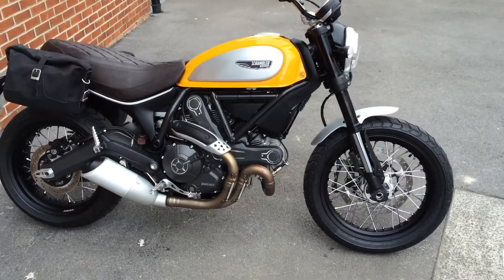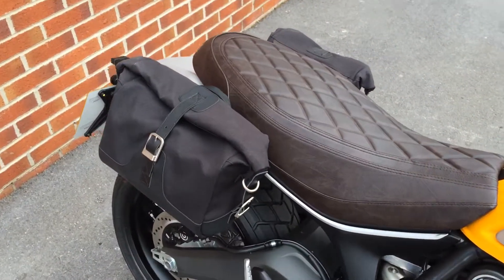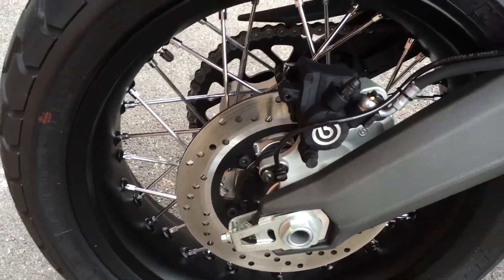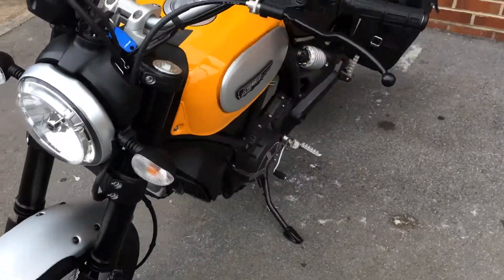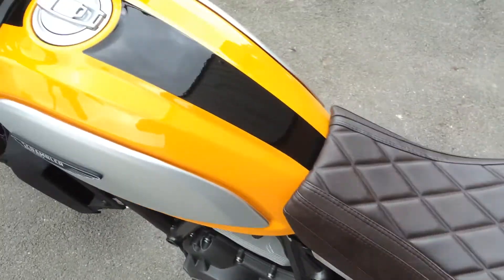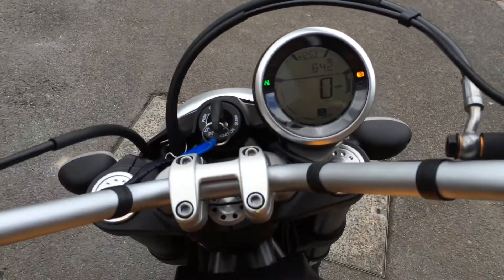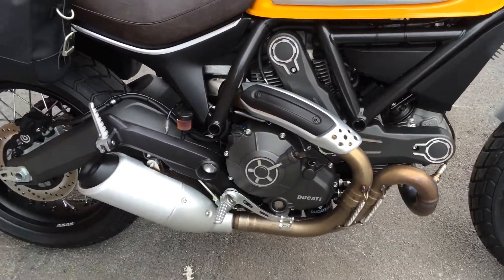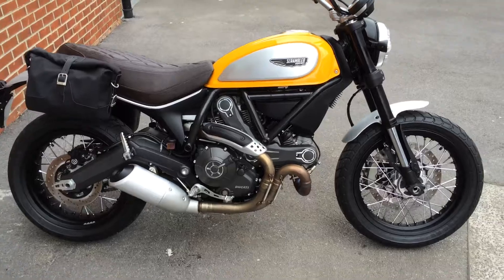For Sale Ducati Scrambler Classic stk# 23015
Ducati Scrambler Classic in Orange, 796cc, one owner, the
classic comes with the diamond patterned brown seat, spoked
wheels, aluminium mudguards, also has the panniers
fitted, all for that authentic look!

to arrange a viewing, test ride or for more details.

Riders Motorcycles has dealerships in the South West and
South Wales. All of our used bikes are available to view at
any of our dealerships. Please call for the current location
of this bike, if this is not your closest Riders branch we
can arrange for it to be transported to your nearest
dealership. Finance options available, nationwide delivery
upon purchase is also available.